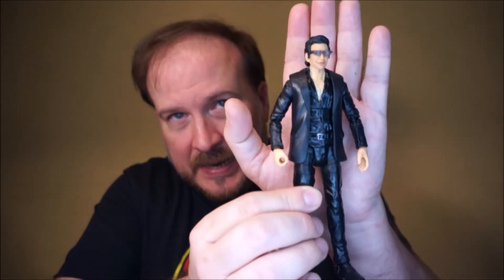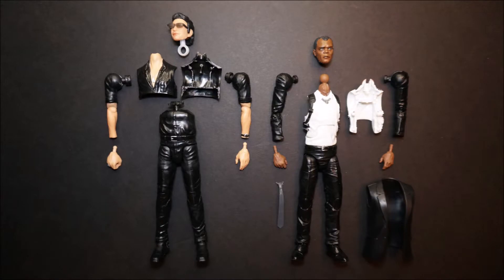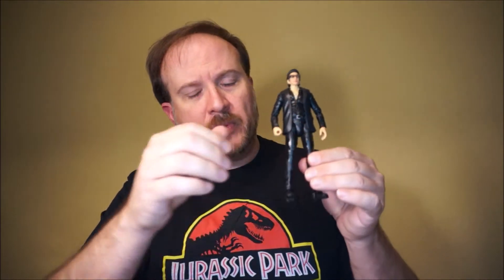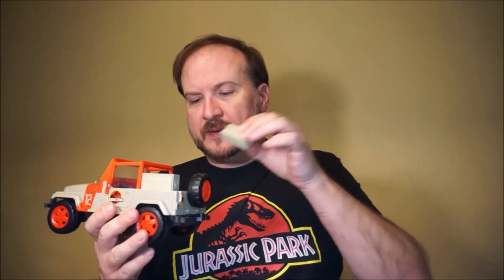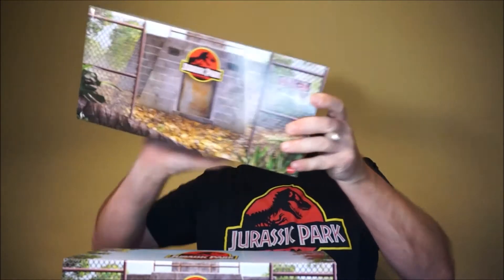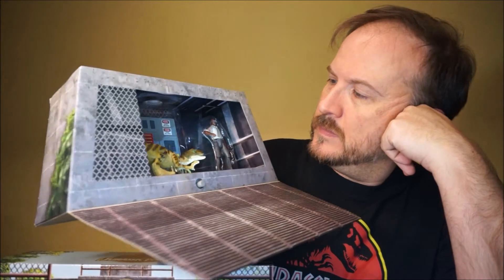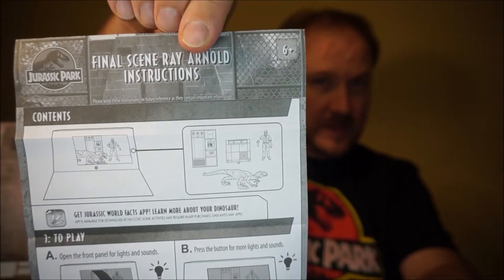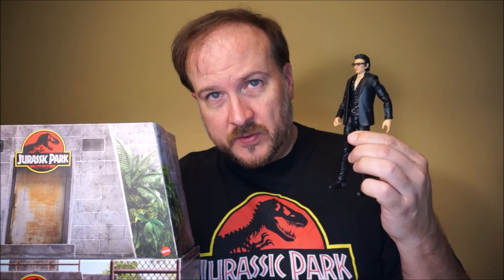Blatantly Copying Other Folks' Jurassic Park Customs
After this was shot and edited, I remembered that the Ellie/Muldoon in raincoat figures were not by the Ted Brothers channel. They were by another customizer whose name eludes me, but the pics WERE still shared with me by Chris Rinehart, so the gist of my lament is basically the same.